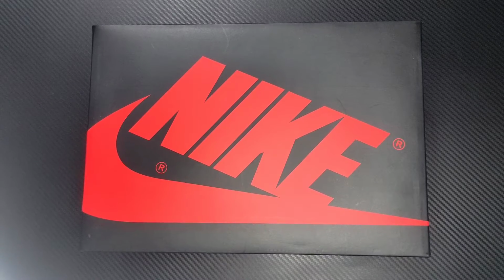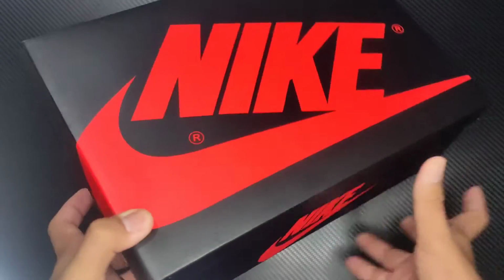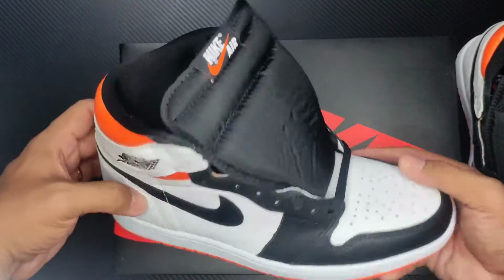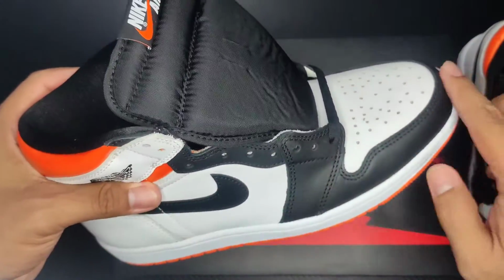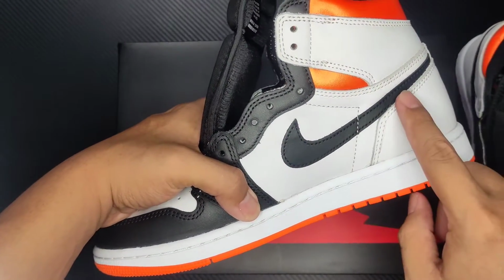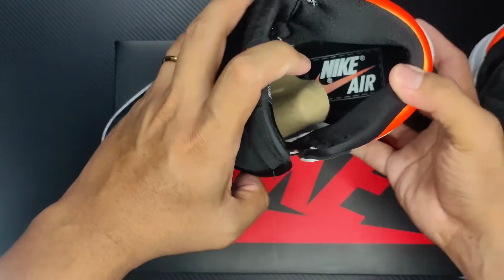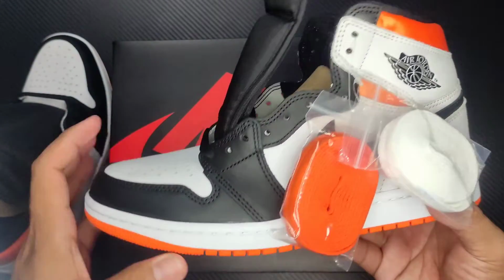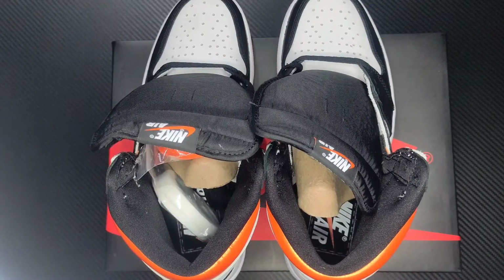JORDAN 1 ELECTRO ORANGE